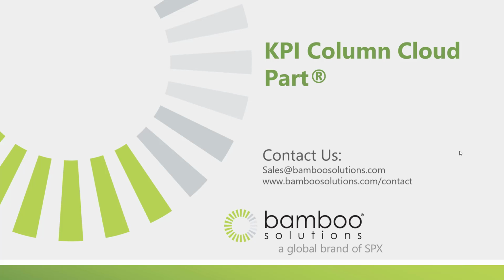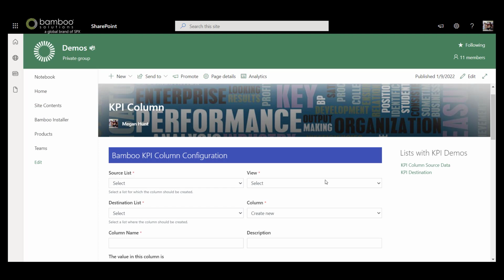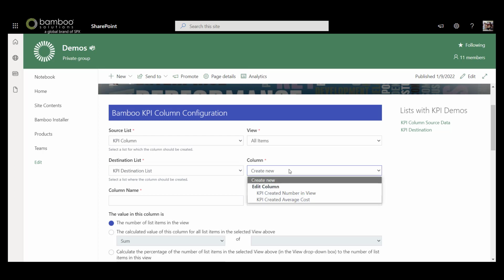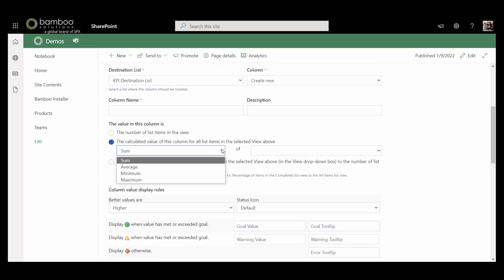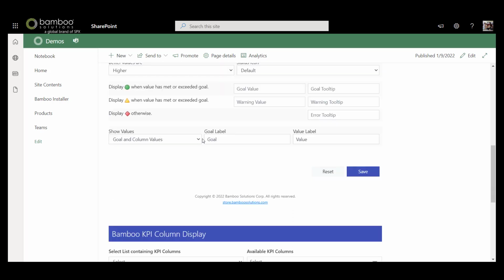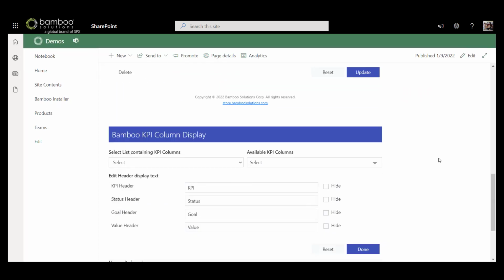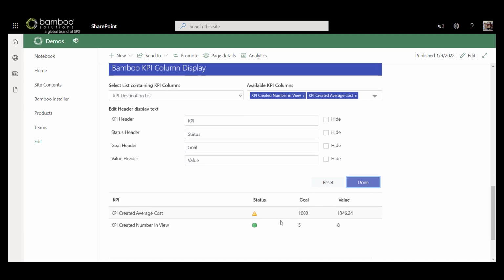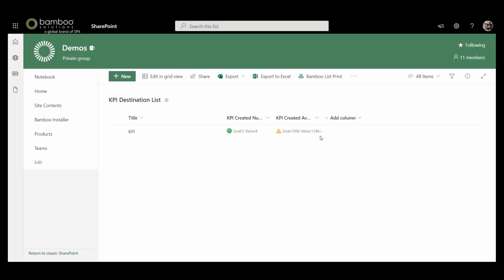KPI: At a Glance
Calculate Status and Display Results Automatically. Reference and Read Any List Data from Any Site Collection.

Calculate Critical Data
Calculate progress based on your customization to get the context you need as you would in a SharePoint dashboard.

Cross-Site-Collection Data Metrics
Reference any list in your domain between site collections without issue.

Big Picture, One Location
Save time and enhance efficiency by viewing the status of different projects and tasks from one location.